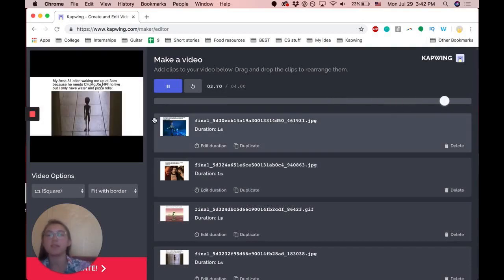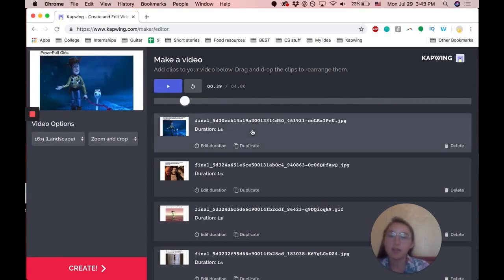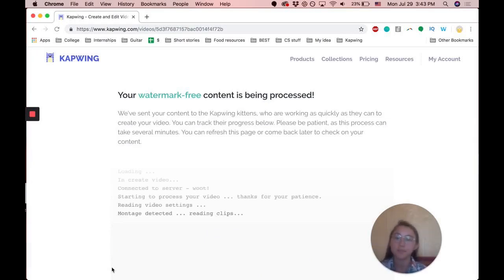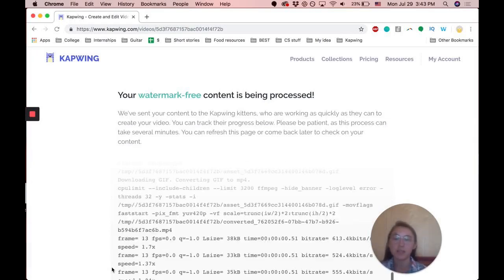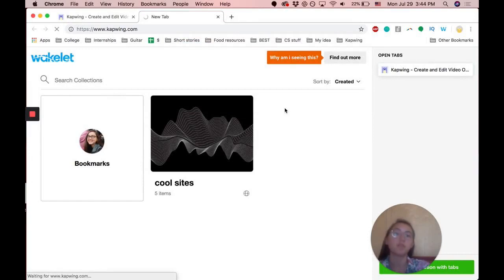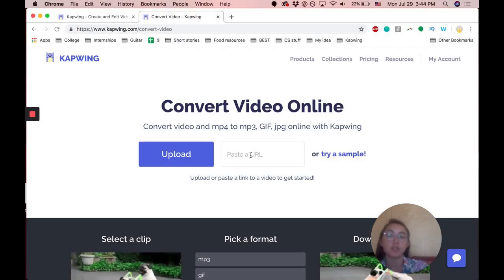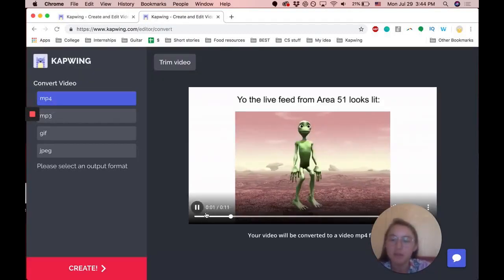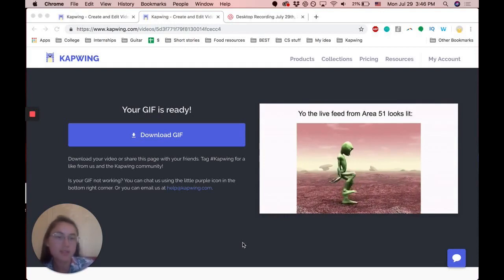How to Make GIFs from Videos and Images: Free & Online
When you find that perfect moment in a YouTube video for a meme, reaction, or highlight, you should turn it into a GIF immediately. GIFs are ideal for Facebook Messenger, WhatsApp, iMessage, email, Twitter, and docs. But how do you convert the segment of video or images you want into a GIF?

In this tutorial, I show you the fastest way to make a GIF from a video and/or images. It works on any computer, phone or tablet. It’s free, and you don’t need to install any app or software.

1.
2. Convert the video from step 1 to a GIF
3. Create, then download

Kapwing is an online video creation and editing platform for modern creators. Our mission is to enable digital storytelling.